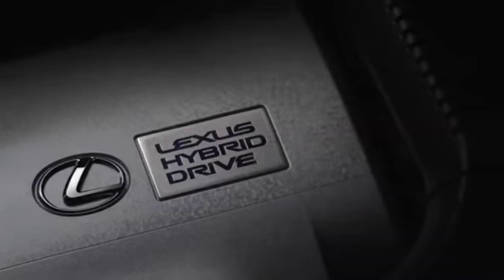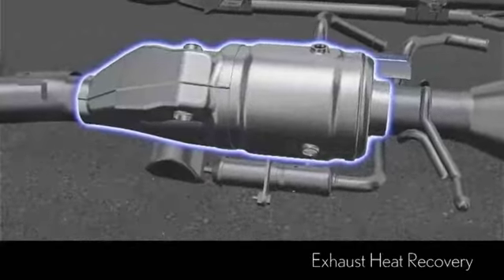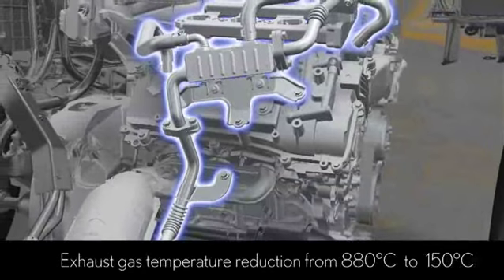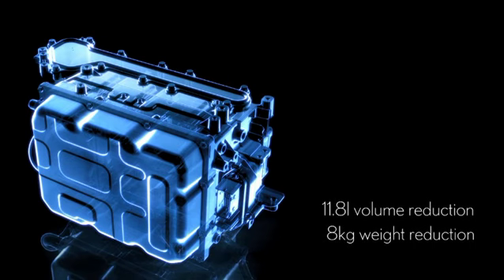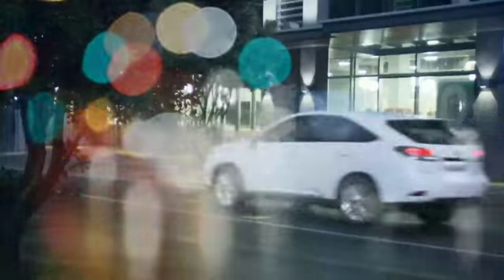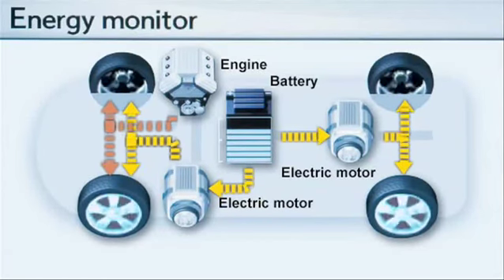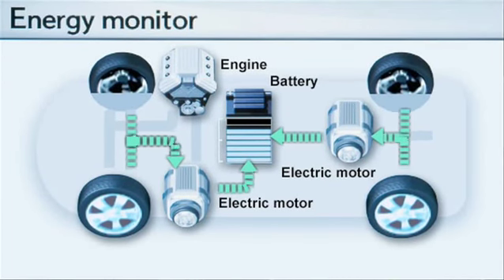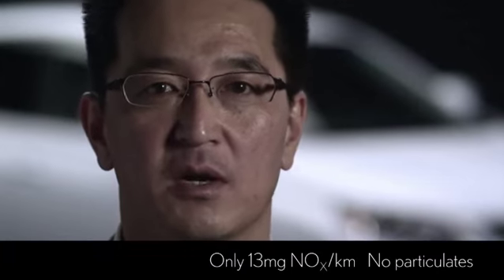2009 - Lexus RX 450h - Lexus Hybrid Drive